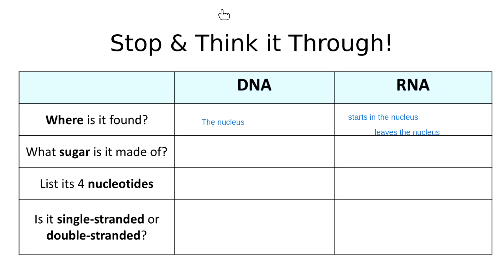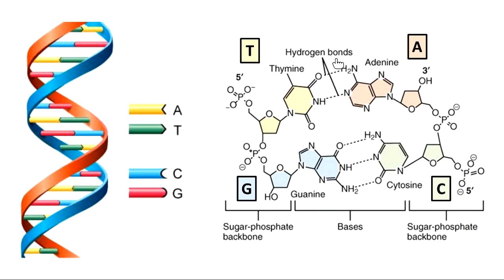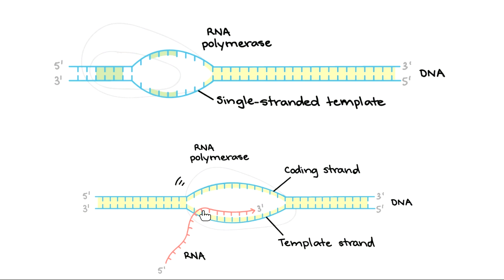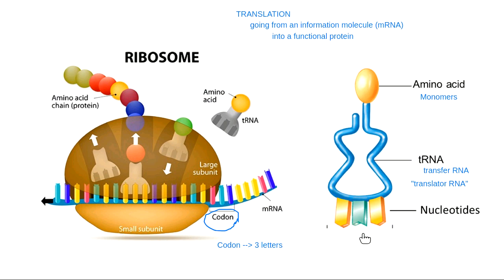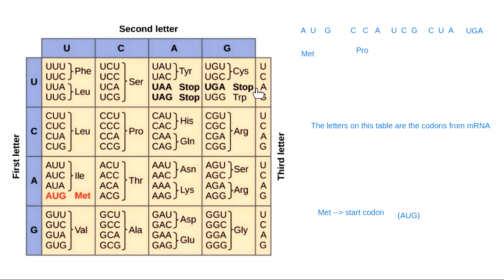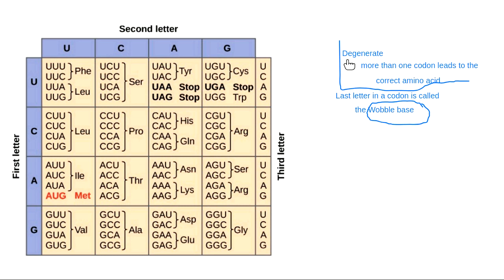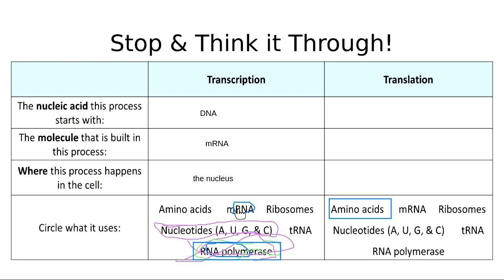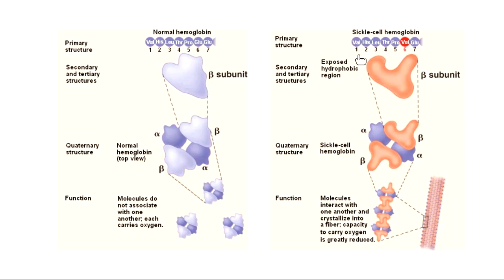Lecture Lesson #6 (Part 2) - October 1 at 9:30 AM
In this session, we finished our discussion of Lesson #6 - The Central Dogma. We started by reviewing the difference between DNA & RNA, then explored the process of transcription in more detail. Then we discussed how to use the Genetic Code table to perform the process of translation. Finally, we talked about what causes the disease Sickle Cell Anemia.